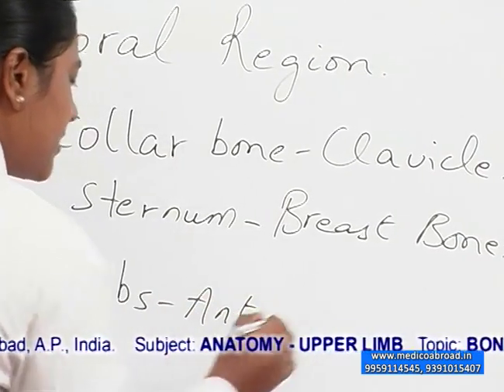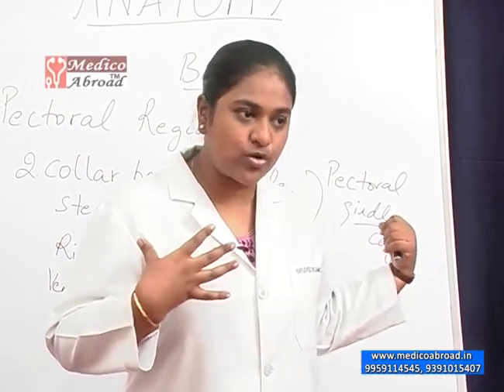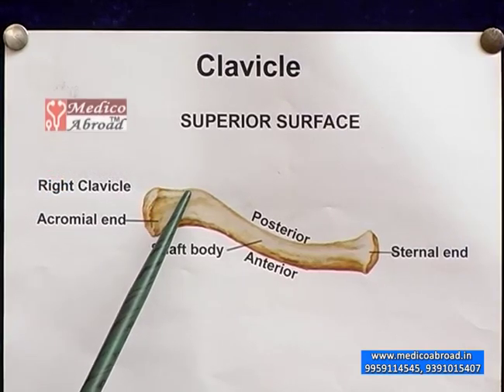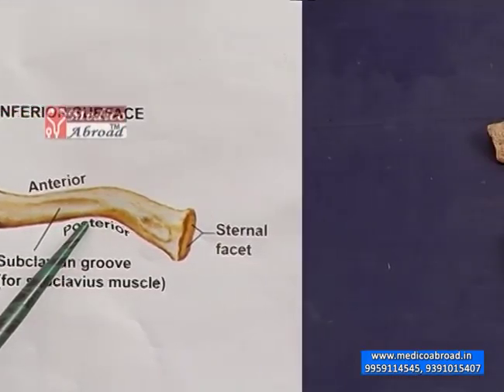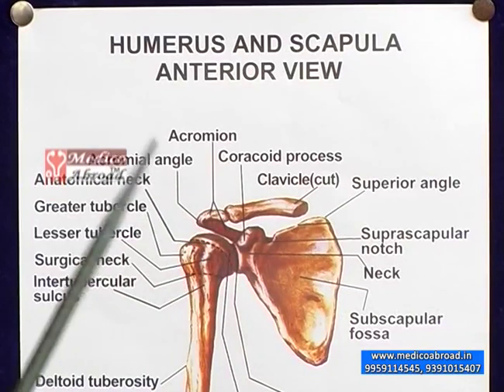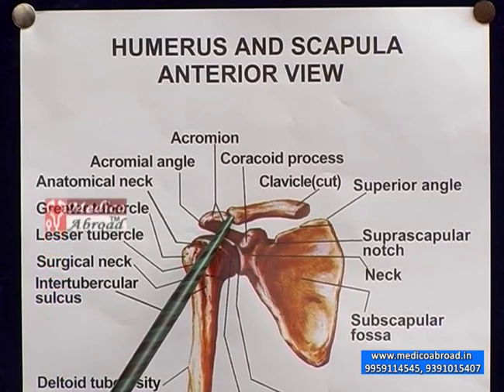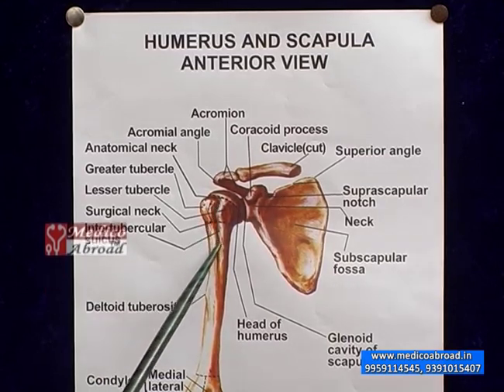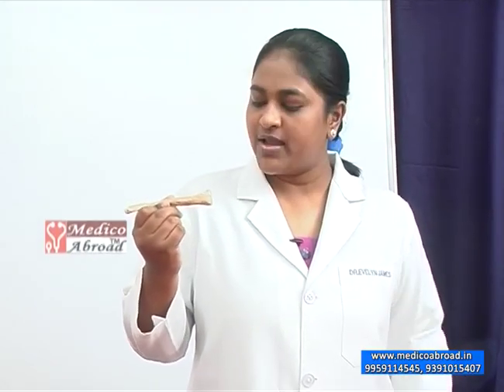SUB ANATOMY UPPER LIMB CLASS 1 PART 01